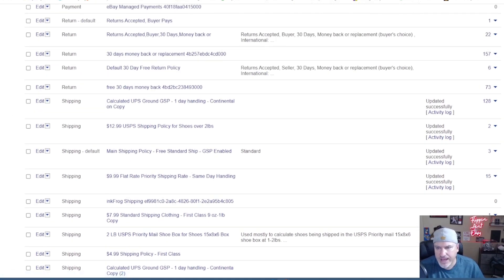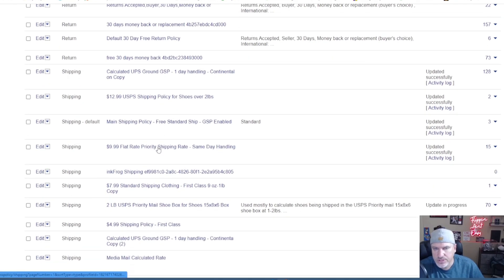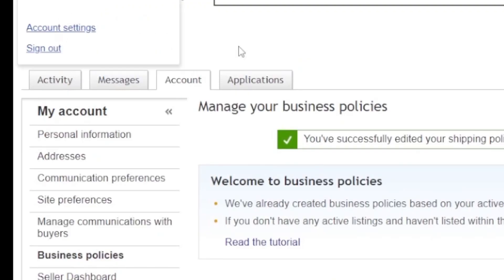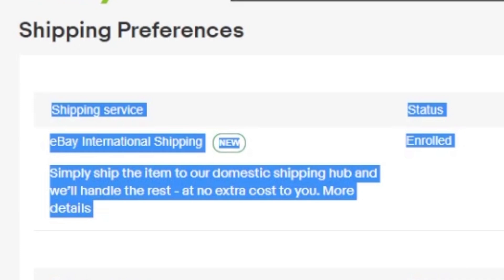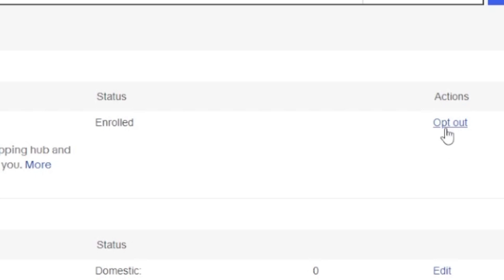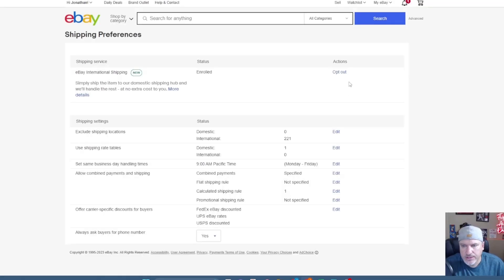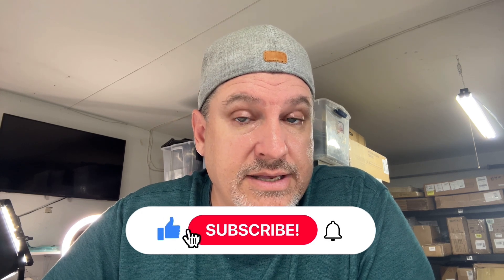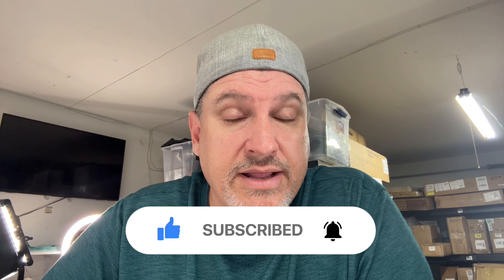eBay International Shipping Program Explained - Is It Worth Using?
eBay International Shipping is the newest international shipping option introduced by eBay that will be available to all sellers by the end of summer.  It is much like eBay’s Global Shipping Program GSP without the returns.  In this video I discuss the benefits and how to set ups your eBay account to use the new program.

American Bubble Boy - Save $$ on your bubble wrap vs paying retail

            Click On The Link Below to Try PrimeLister 14 Days Absolutely Free!

Want to know what supplies I use or recommend for your eBay business?

My Main eBay Store Link:

Looking for a local source for liquidation?  Check out liquidationmaps.com and find a liquidator near you…